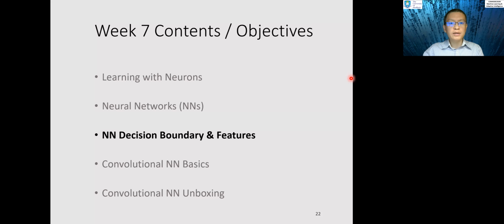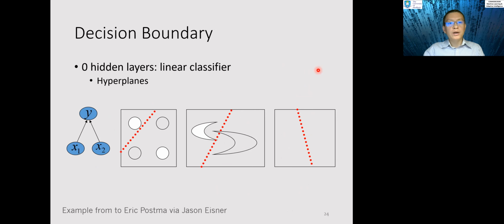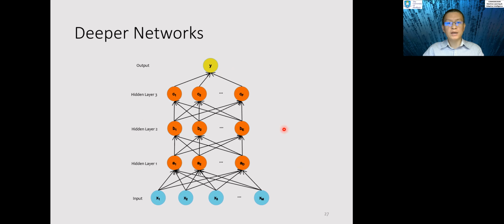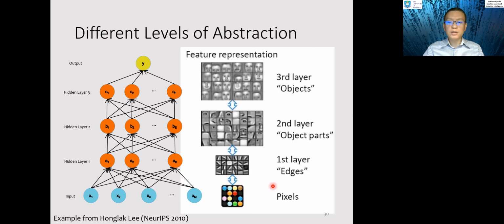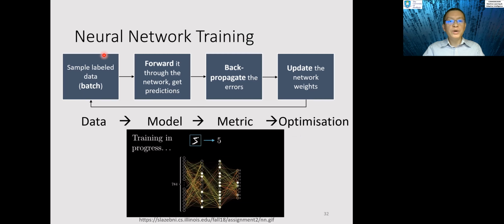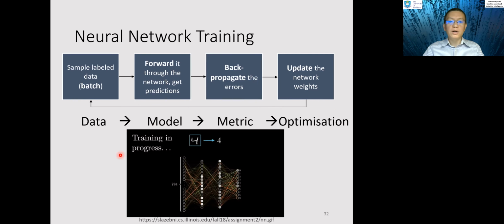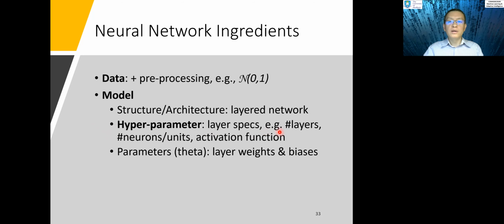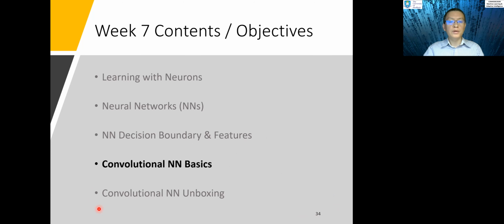MLAI Lecture 7-3: NN Decision Boundary & Features